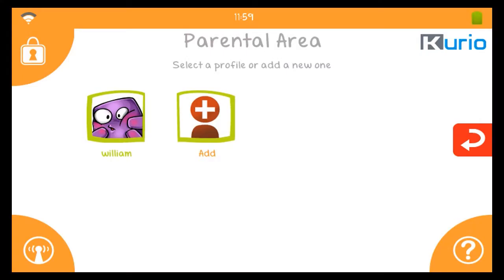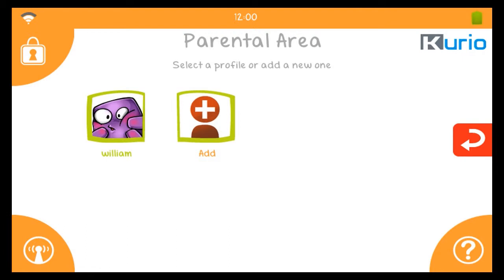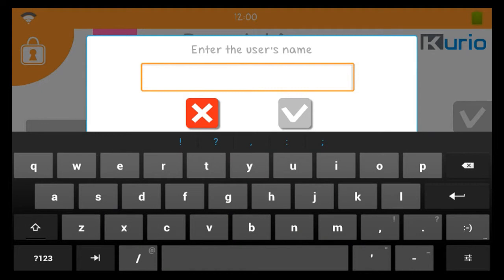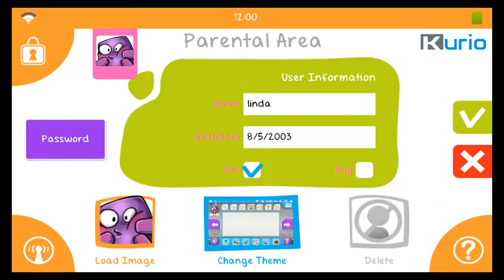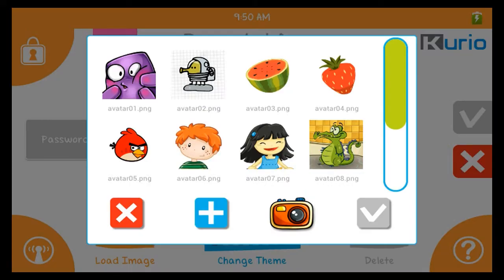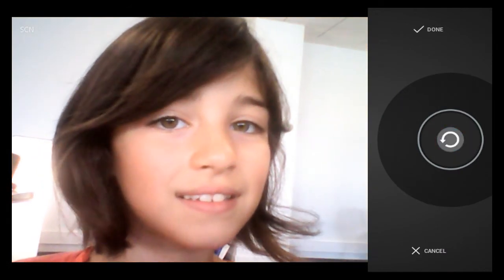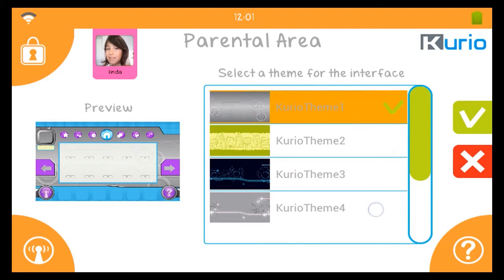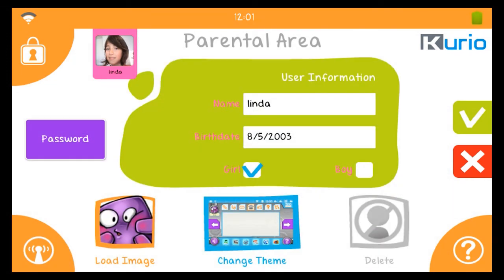Kurio 7: Entering the User Info